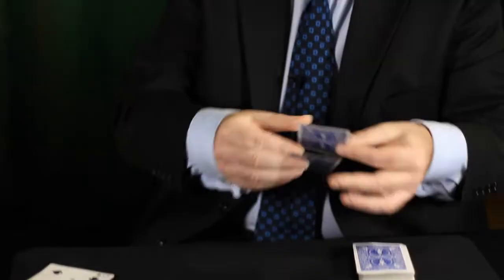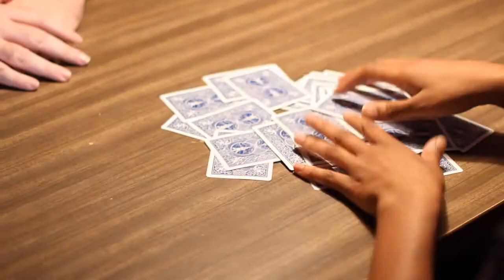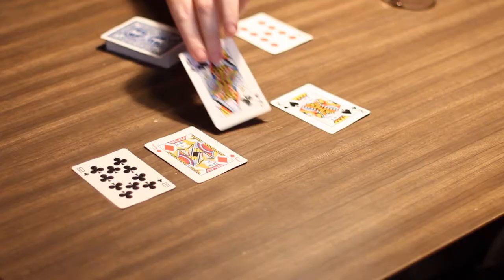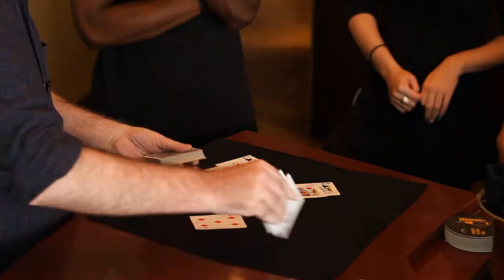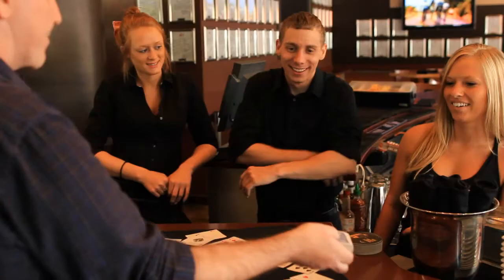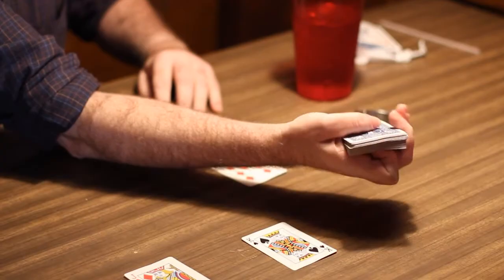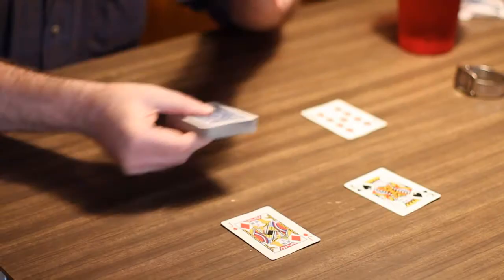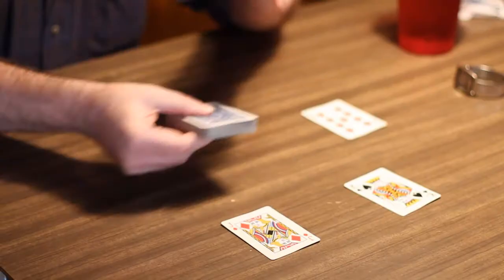Thetalia by Ian Rowland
A reputation-maker with a GENUINELY SHUFFLED DECK. Without looking at a SINGLE CARD you begin, and look like the god of card-cheats.